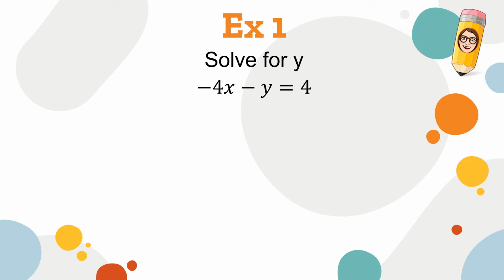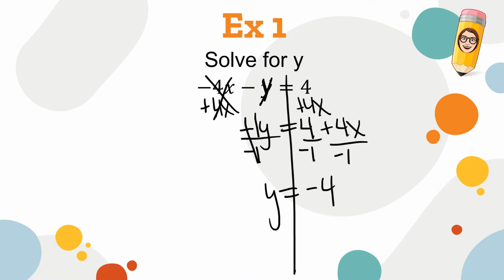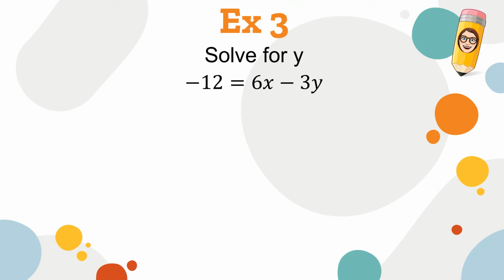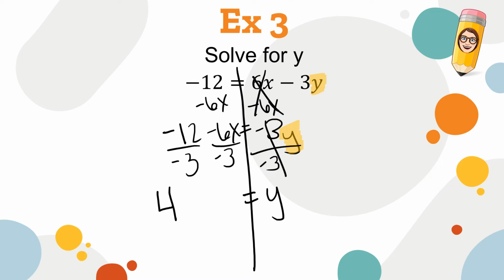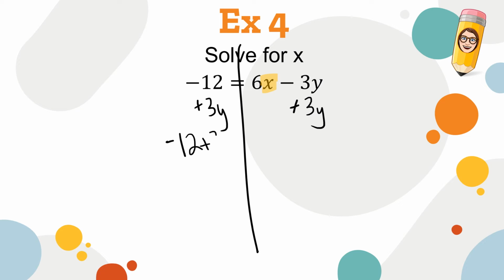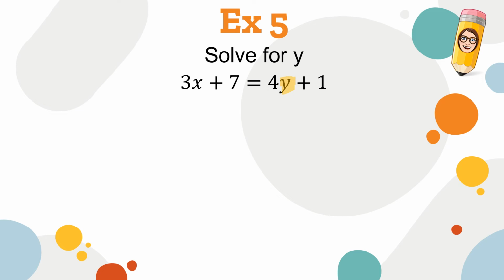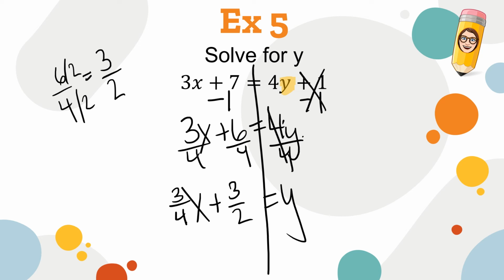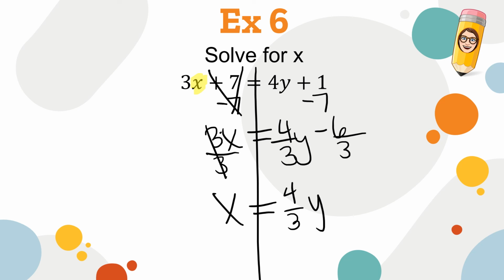Isolating Variables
Let's explore how to solve for a variable in preparation for solving systems by substitution.